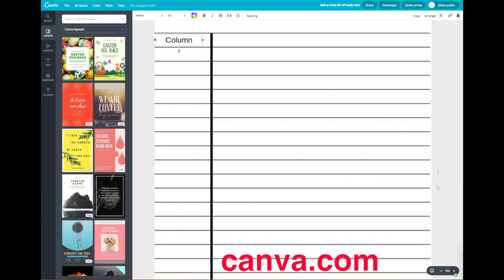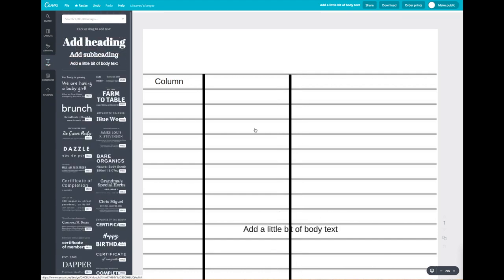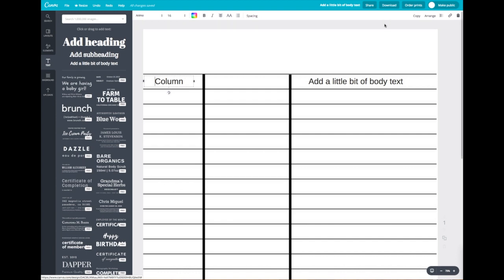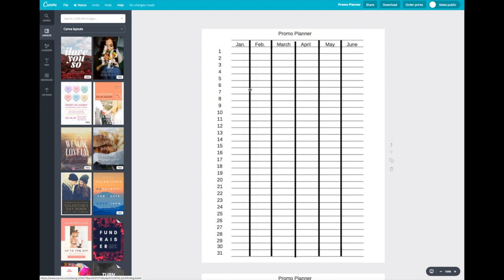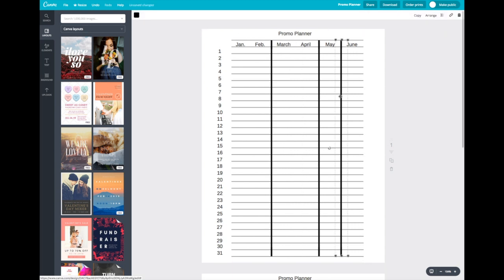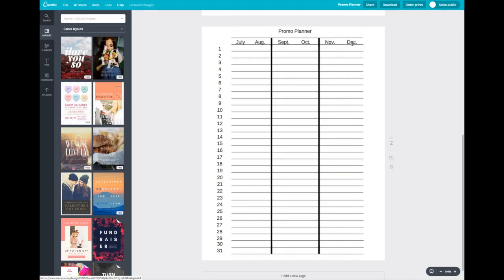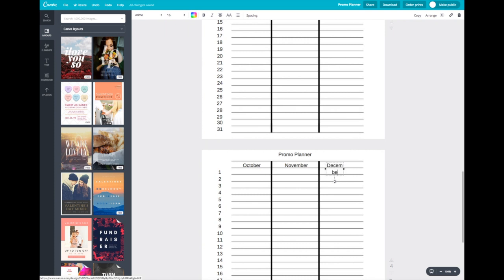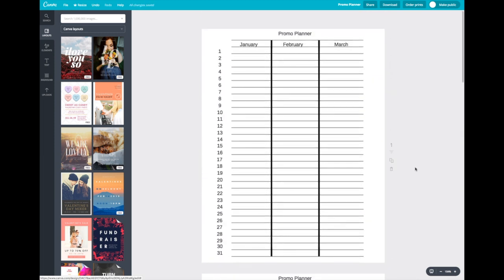How to Make a Planner with Canva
How to make your own planner with Canva at canva.com.

If you're interested in my video gear and other products I recommend, check out my kit

For a free copy of my first mystery novel, just

This video was made on an iPhone and edited with Final Cut Pro

The audio was recorded with a Giant Squid Audio Lab Omnidirectional Microphone

Lighting done with a VILTROX L116T RA CRI95 Super Slim LED Light Panel

I'm also offering a sample writing journal.